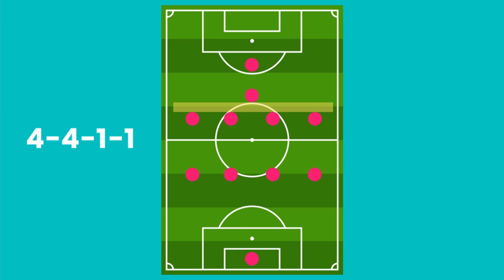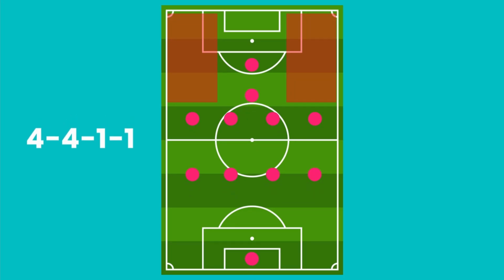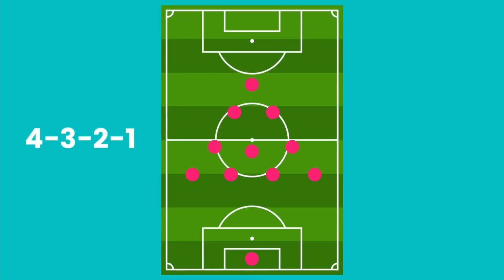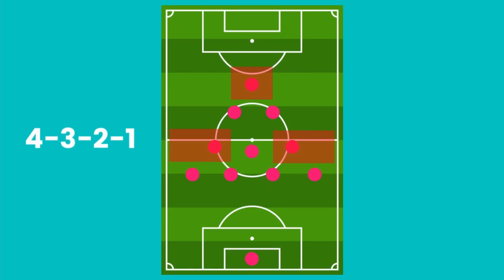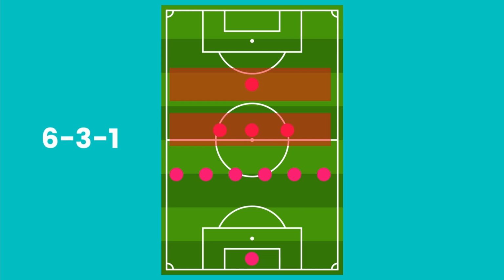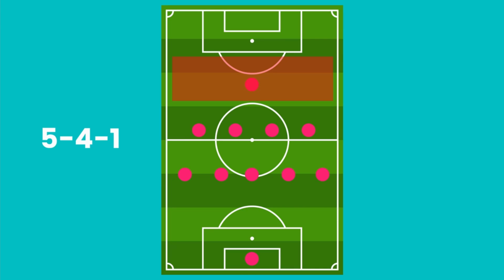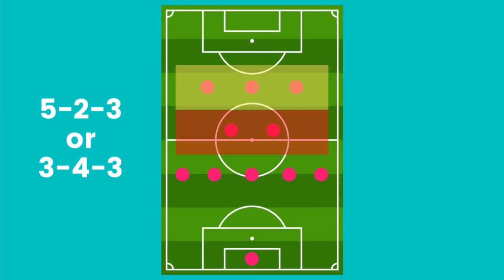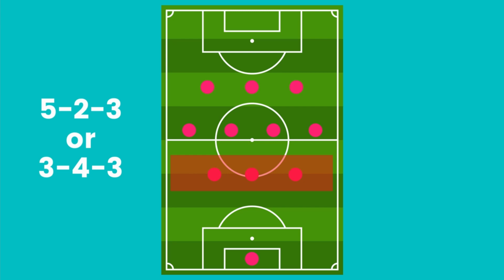Football Basics: Formations: Advantages And Disadvantages Explained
Formations Explained:
4-4-2
4-4-1-1
4-1-4-1
4-3-3
4-3-2-1
4-3-1-2 / 4-1-3-2
6-3-1
5-4-1
5-3-2
5-2-3 / 3-4-3